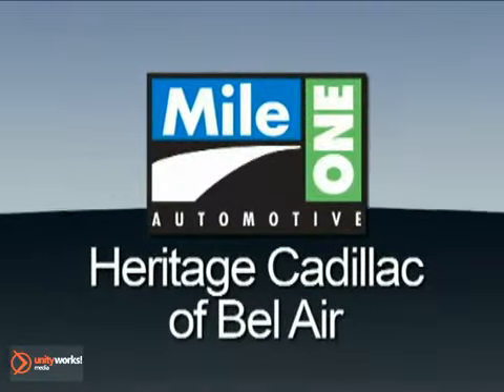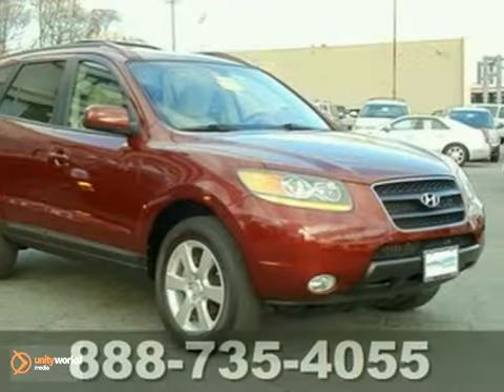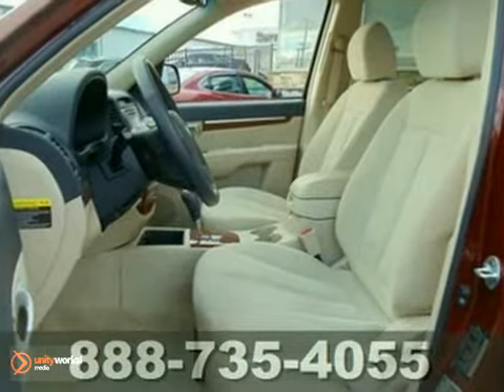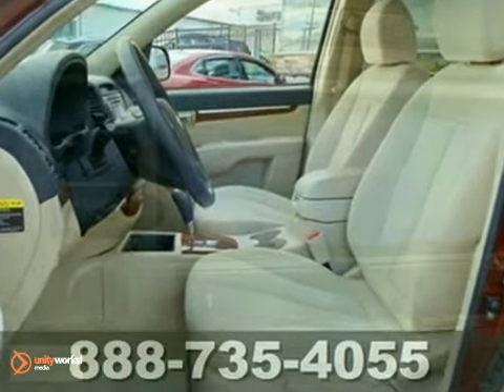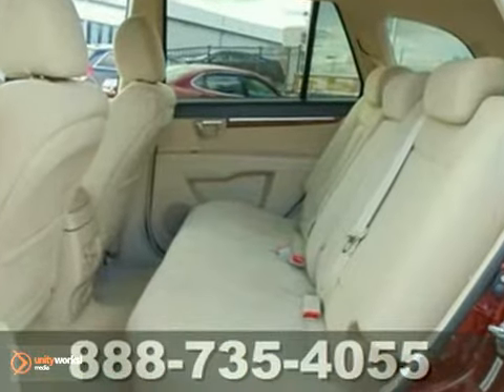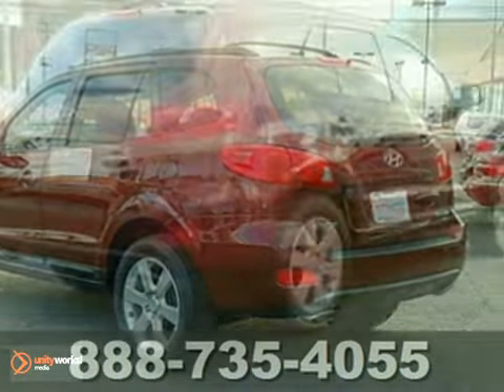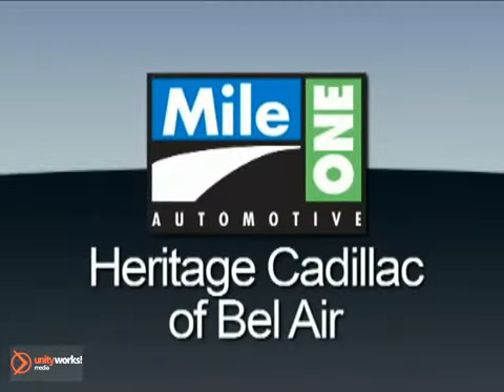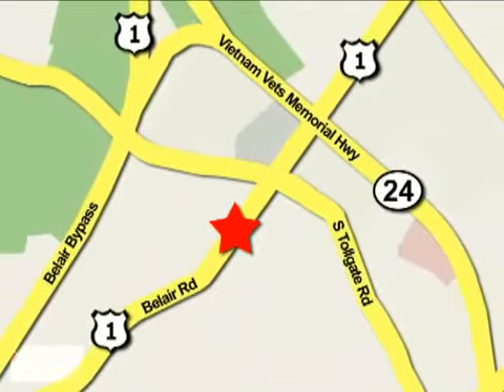2009 Hyundai Santa Fe EU268618 in Baltimore MD Bel-Air, MD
SOLD - If you are looking for real value on a great used car, Heritage Cadillac Baltimore MD invites you to come in and test drive this 2009 Hyundai Santa Fe, stock# EU268618. We are conveniently located near Baltimore MD Bel-Air, MD and known for our great selection, reliability and quality. Come take a look at this 2009 Hyundai Santa Fe today.

716 Bel Air Road
Baltimore MD Bel-Air MD, 21014